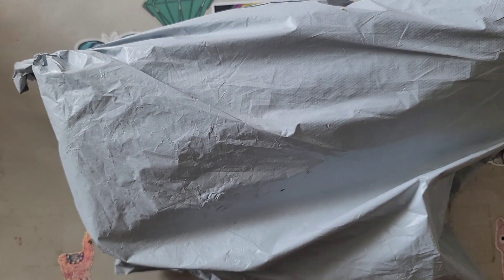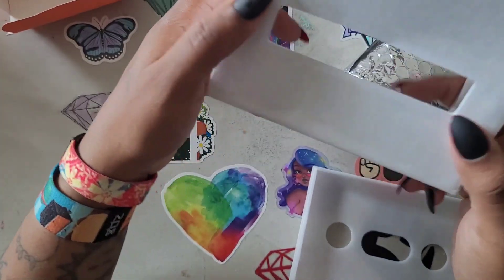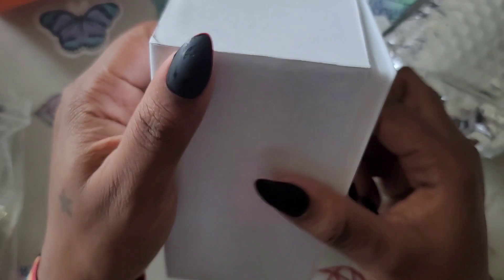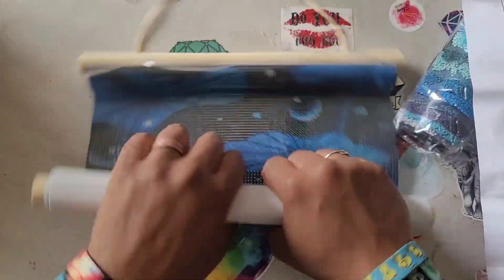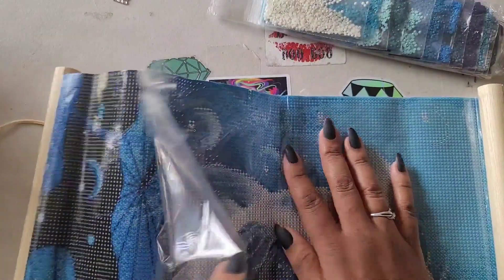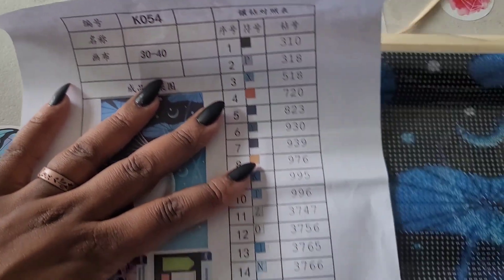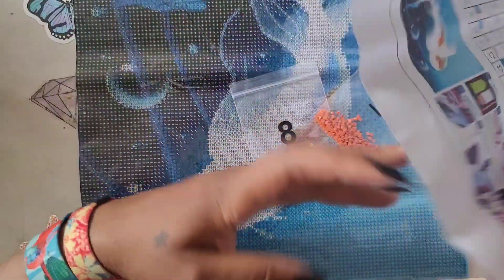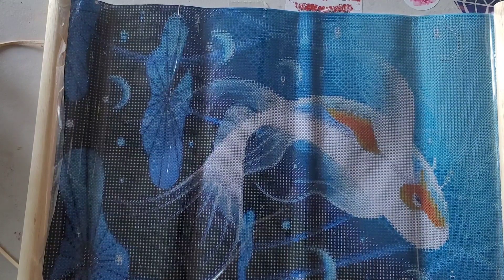Unboxing FGNORMAL * Unboxing Gone WRONG! 🙅🏽‍♀️🤦🏽‍♀️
This unboxing was going like every other unboxing until. watch until the end of the video...I want to help educate and help to remove these images instead of just giving up. I am a fighter at heart and even if it is only 1 company... This is one company I can get to make safe for those people who can't afford license artwork so they can enjoy this craft too.

💌Fan Mail can be sent here:
Alishia Tepper